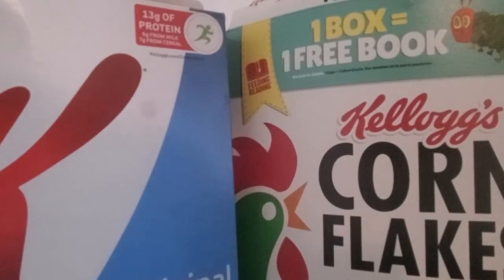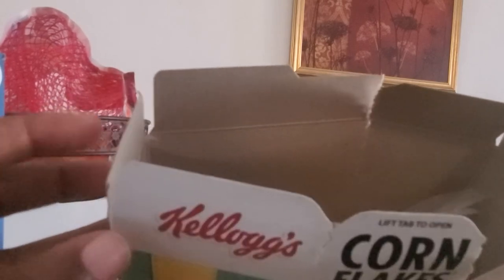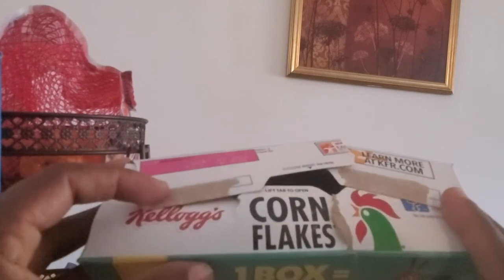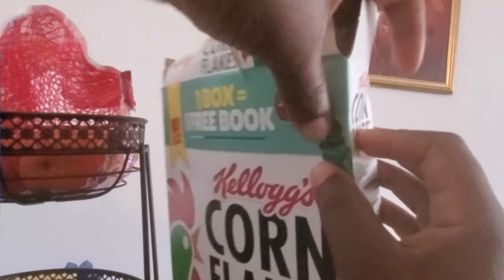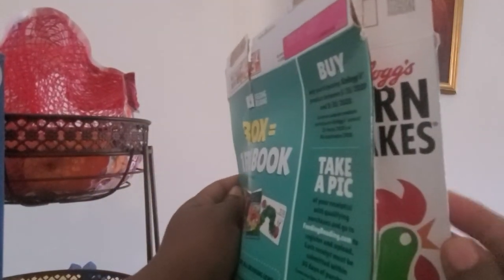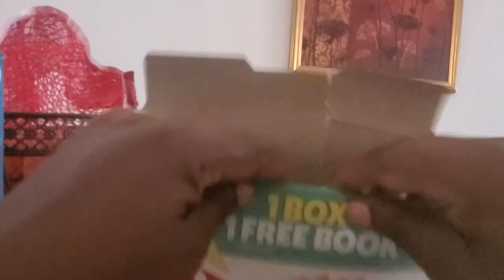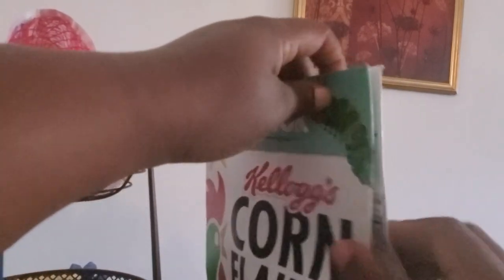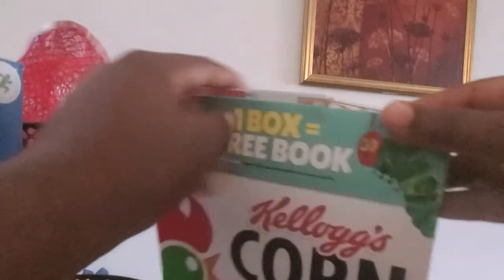How to close your cereal box properly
This little video is mainly for parents with kids at home, and wondering how the cereal stale so fast this is why